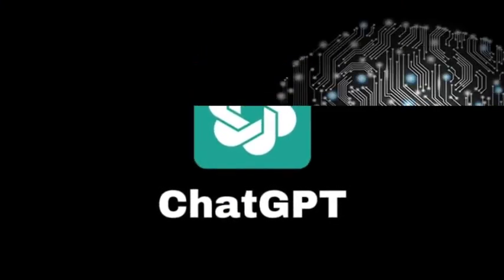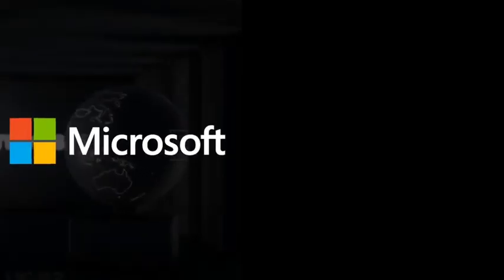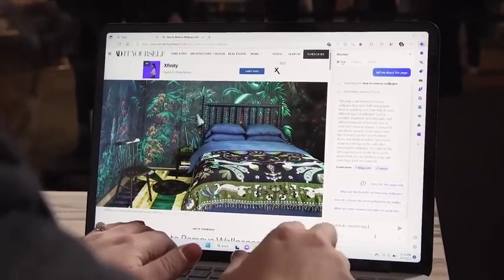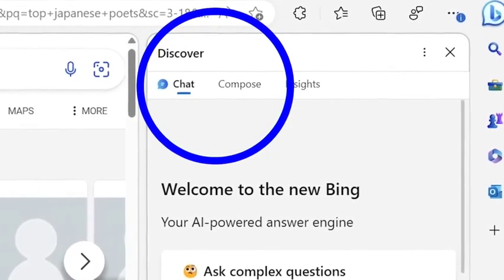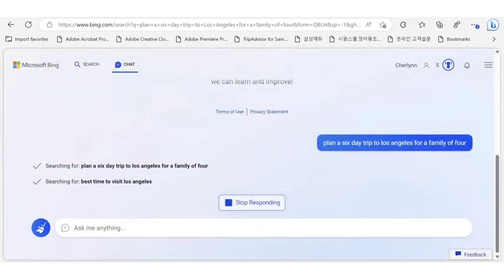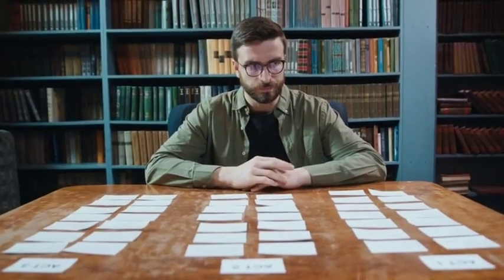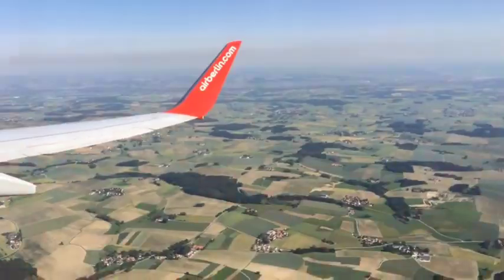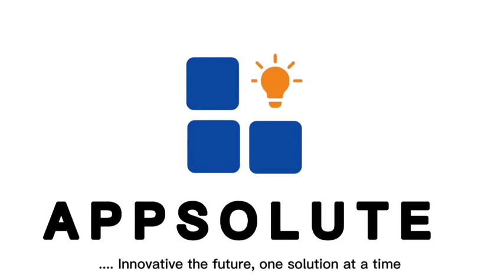GPT-4 Arrives on Bing: The Next ChatGPT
Get ready to explore the future of AI interaction with GPT-4, now available on Bing! This groundbreaking technology is set to transform the way we communicate with machines and bring us one step closer to a world of seamless AI-powered systems. In this video, we dive into what GPT-4 is and how it works, as well as its impact on the world of chatbots and AI.

With advanced natural language processing capabilities, GPT-4 is leading the way in AI innovation and changing the game in how we interact with machines. Whether you're a tech enthusiast, a developer, or just someone who's curious about the future of technology, this video is a must-see.

Don't miss out on this exciting development in AI. Watch the video now to discover how GPT-4 is revolutionizing the way we interact with machines. Get a glimpse into the future of AI technology and see what the possibilities are with GPT-4 on Bing.

Join us on this journey to the forefront of AI and see for yourself how GPT-4 is shaping the future. GPT4 Bing ChatGPT AI FutureofTechnology.